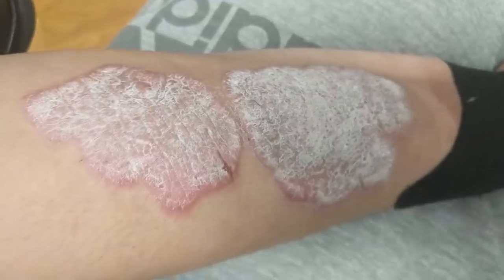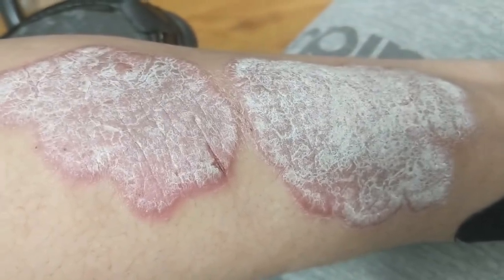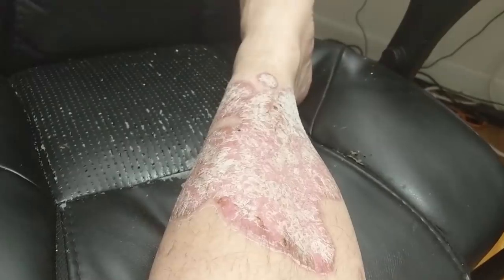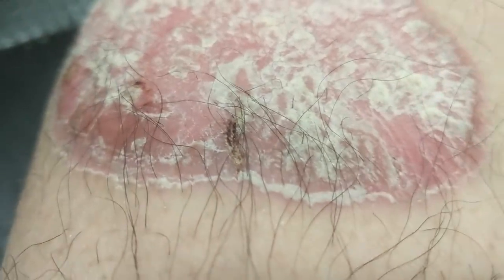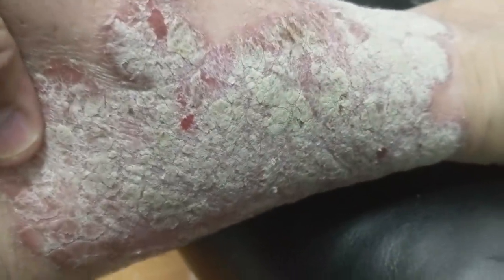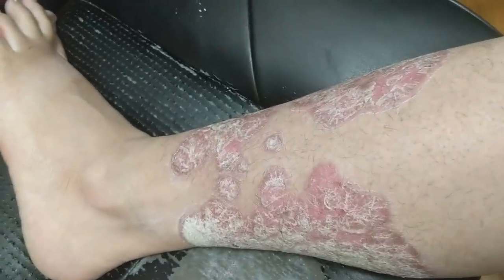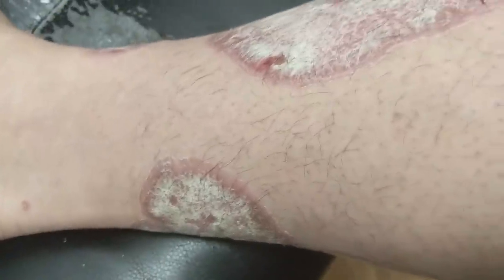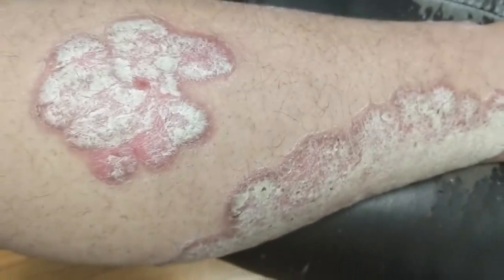Dead Sea Trip: Pre Treatment Baseline w/bonus "Dry Splits" [Psoriasis]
This video shows my pre-Dead Sea trip psoriasis patches to serve as a baseline for my hopeful progress while basking in the Dead Sea!

🥥 Favorite Moisturizers?

There are many types of psoriasis:
plaque
guttate
inverse
pustular
erythrodermic
psoriatic arthritis